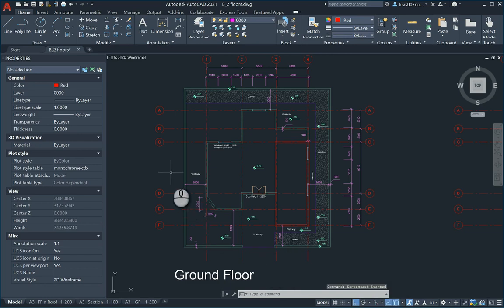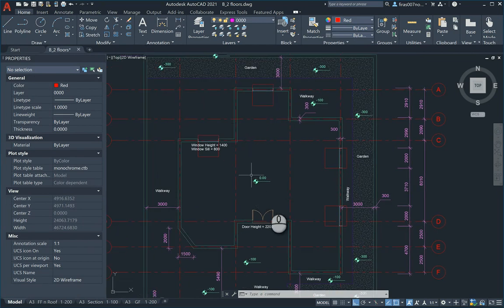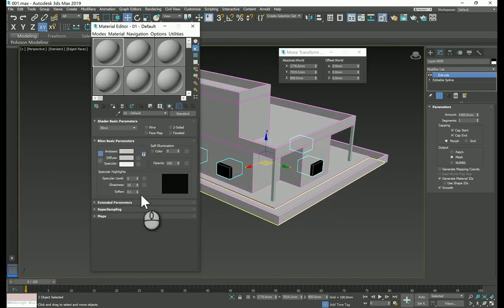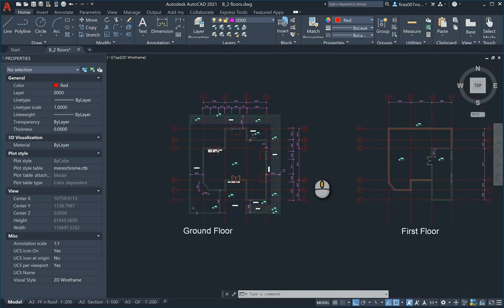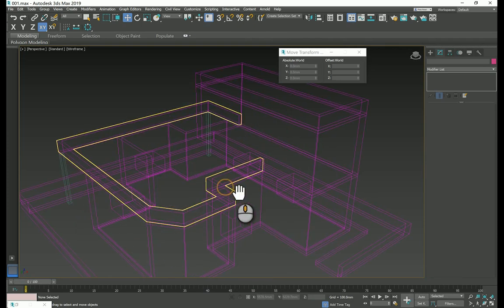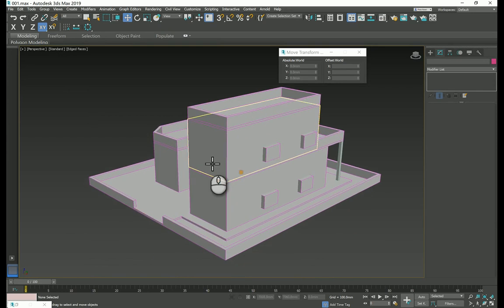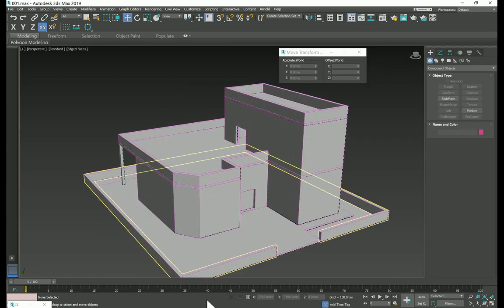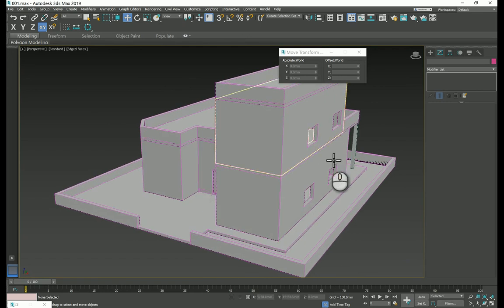3Ds Max Final Exam Sample _ Part 2 _ Proboolean in 3Ds Max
Greetings,
In this video, I will be modeling a two-story house by exporting the required information from AutoCAD to 3Ds Max. In this video, I will:
1- Export from AutoCAD the Doors and Windows Openings
2- Use Proboolean in 3Ds Max to make the window and door openning.

Best Regards,
Firas Noori
Instructor - Department of Architecture
Ajman University
UAE
M.Des. Sustainable Architecture - University of Sydney